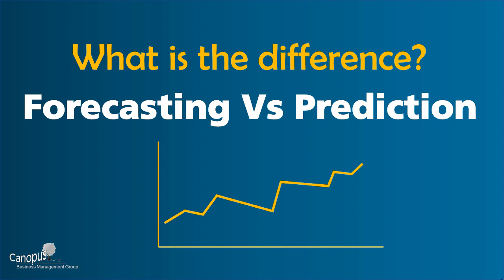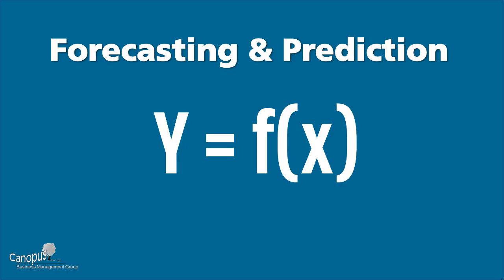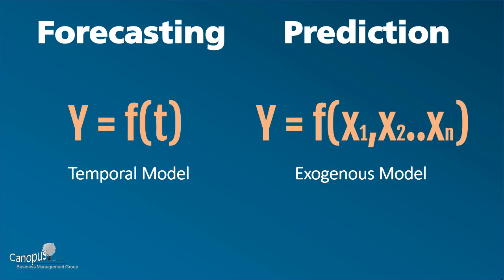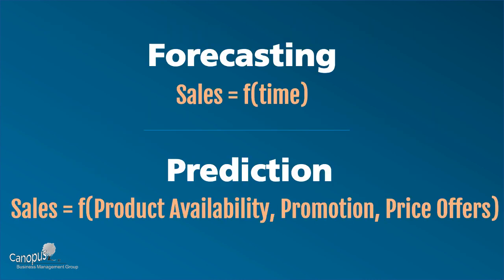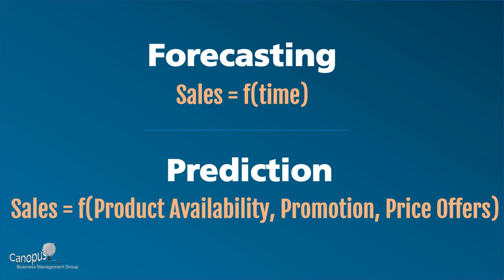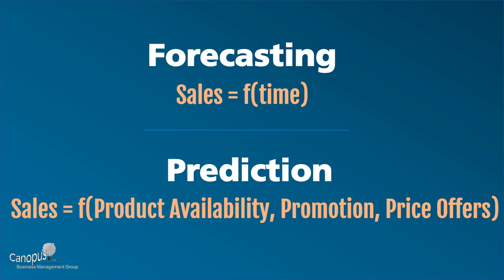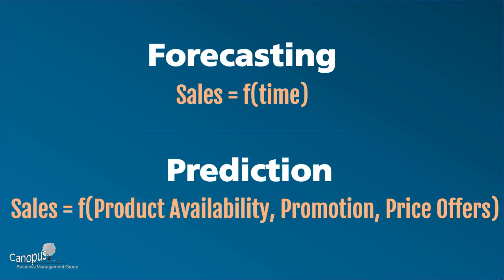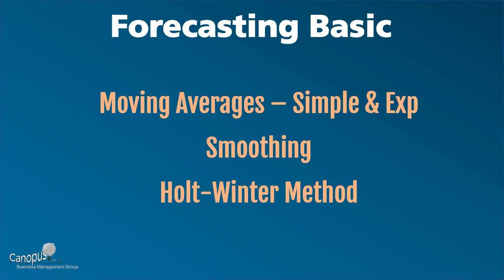Difference between Forecasting Vs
Timeseries Forecasting and Prediction statisticalmodels are very popular techniques in analytics for predicting the future. Explore what is the difference between the two.